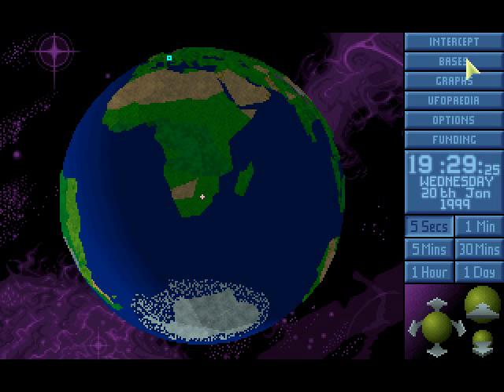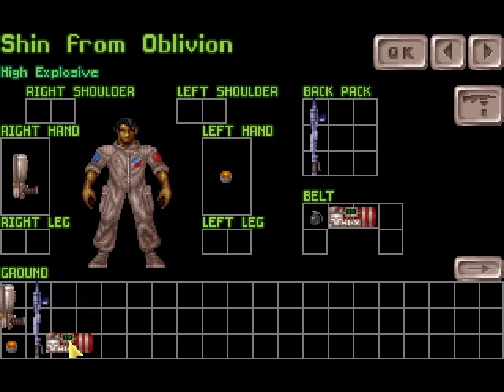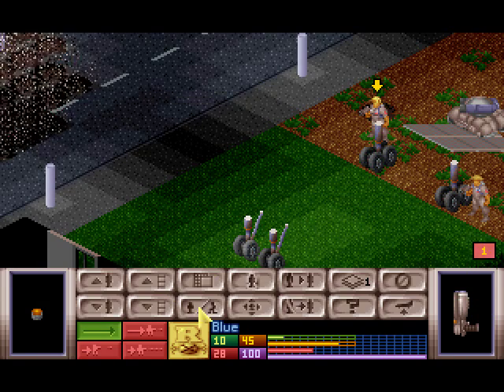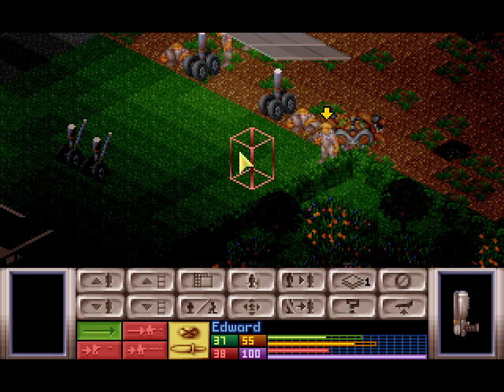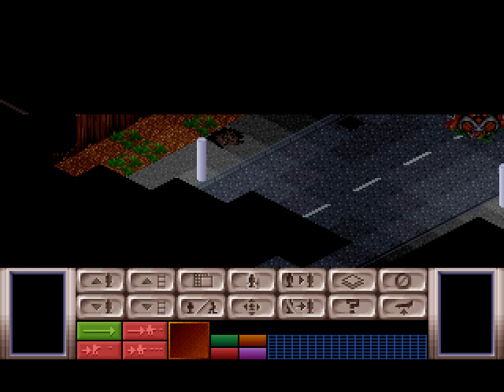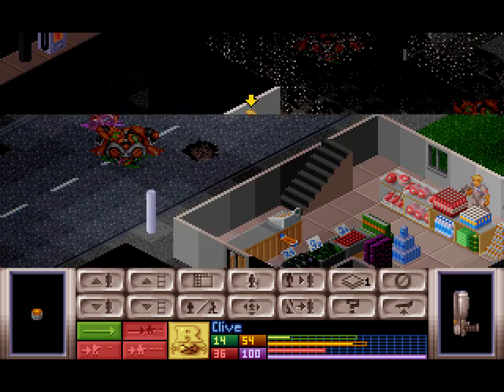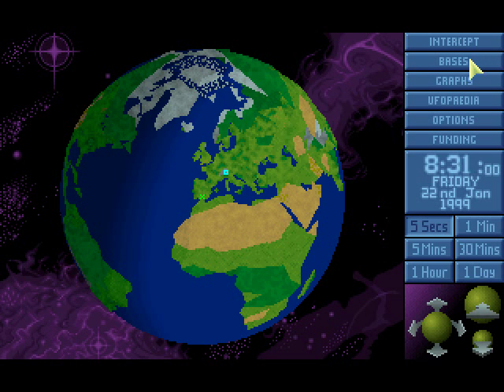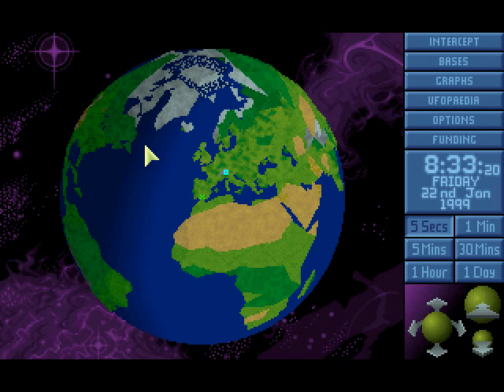Let's Replay X-com Enemy Unknown -02-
In this terror mission I think it's accurate to say there are more of the terror weapon then the controlling minions which causes a great many issues for the team, on the plus side though we have a tank and this one has rockets...

*Honour Roll* (Fallen operatives with long service medals (5+ missions) or multiple kills)

Rookie - Fu Tan Chen (1 Mission, 4+ Kills)

*Dishonour Roll* (Killing civilians and/or other X-com operatives via mind control or random mishap or causing the mission to fail)